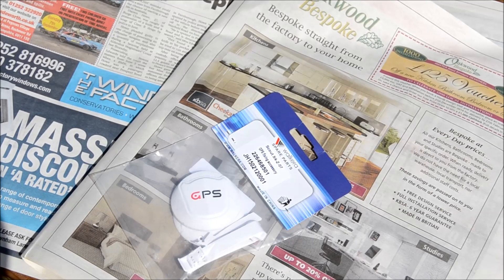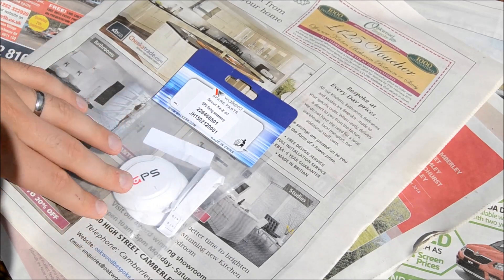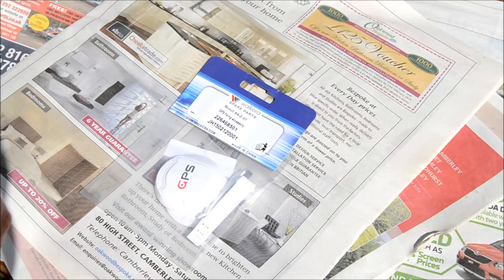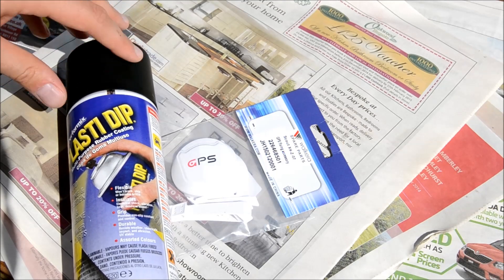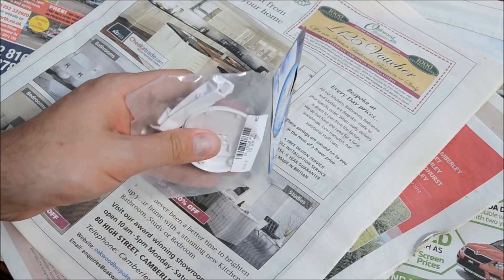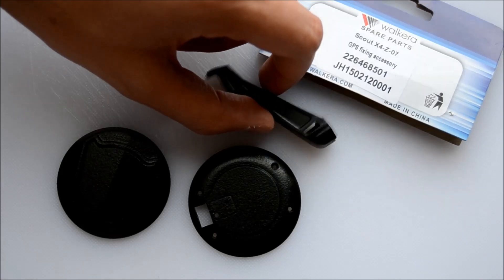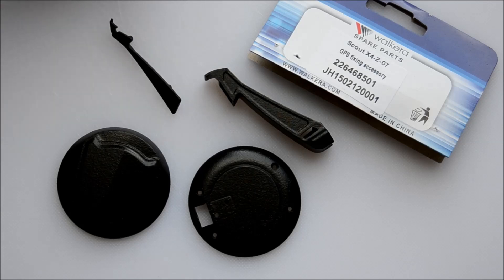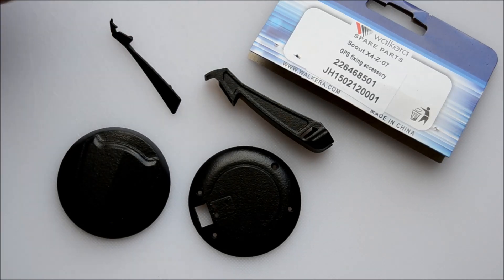Walkera Scout X4 - Upgrade GPS part 2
Purchase upgraded GPS module:

PART 2: As part of upgrading the GPS module, its recommend that you upgrade the housing where its stored.

In the UK it appears these housing are quite difficult to get hold of at the moment, especially in black. My good friend Bartosz was able to provide the housing.

I have used Plasti Dip to spray it black, which is an easy way to spray, and if you are not happy with the result, you can peel it off. I used Plasti Dip Glossifier to give it a shine.

Part 3 will the be installation process.